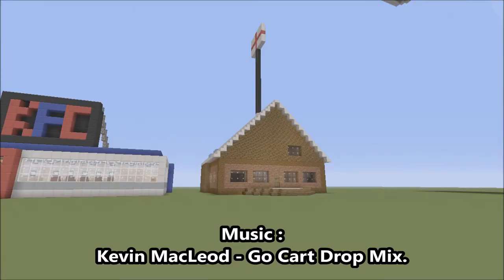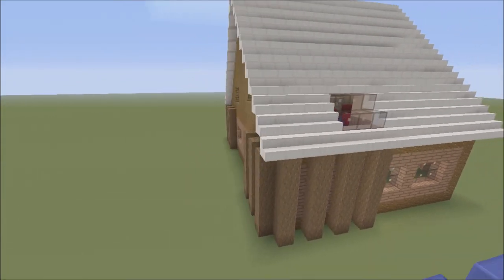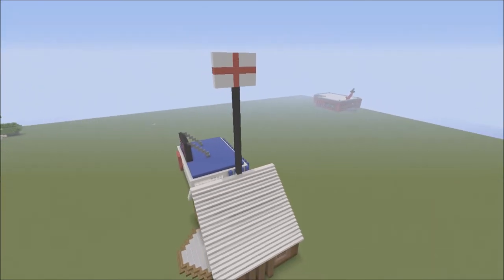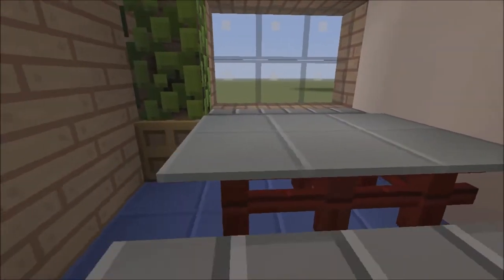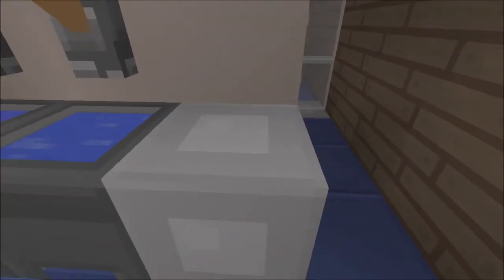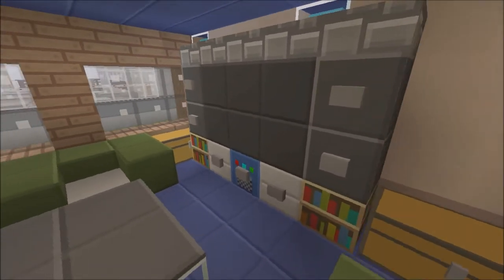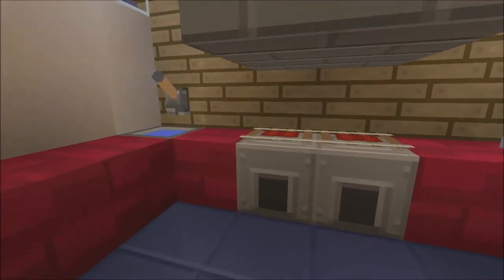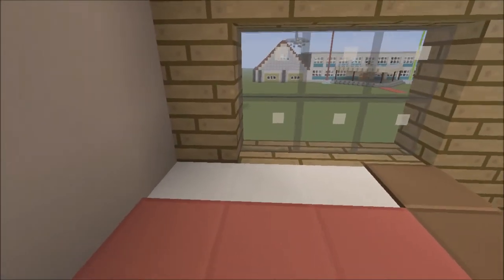Minecraft Epic Structures : Wooden House #1.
In this video, I show you around my wooden house which I built in Minecraft Xbox Edition.

I did a tutorial on how to build this wooden house.  Here it is here :

If you would like to see Minecraft tutorial of your choice, then please let me know and I will try to make it happen.

If you would like me to make you an intro/outro for you and then upload it on to YouTube for you to use, then please let me know.